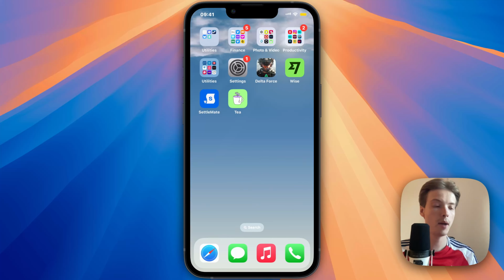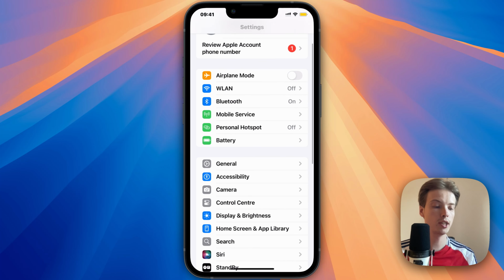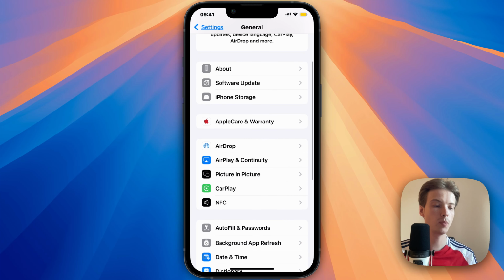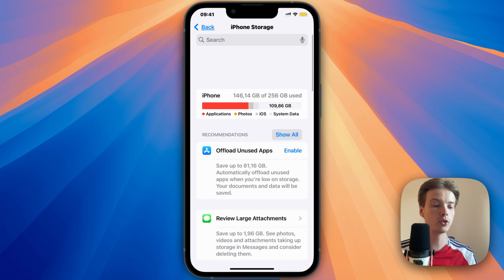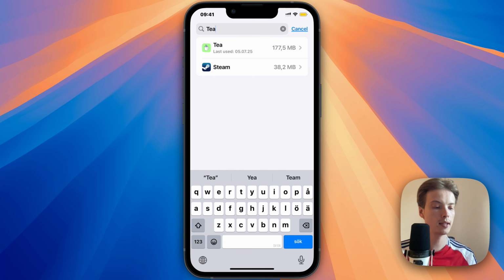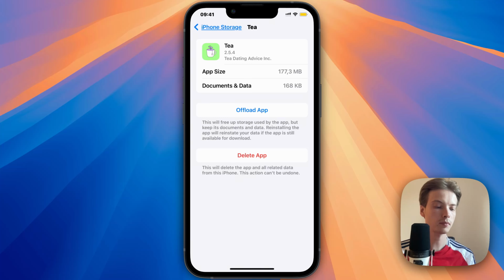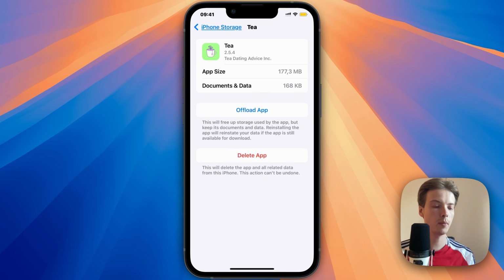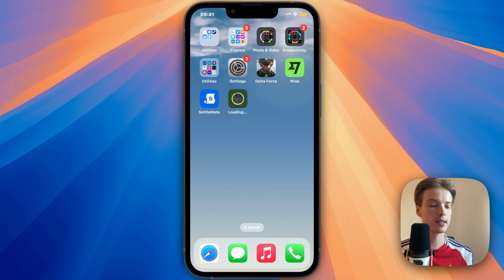How To Fix Can’t Create An Account On Tea Dating App (2025)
If you want to be able to fix can’t create an account on tea dating app, then this video will be perfect for you!